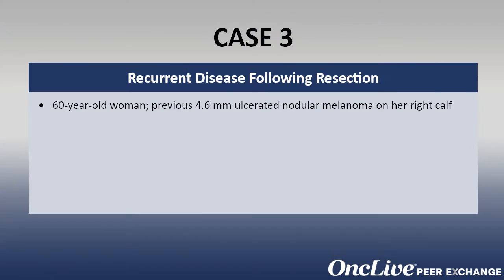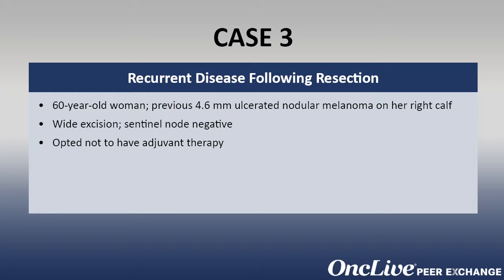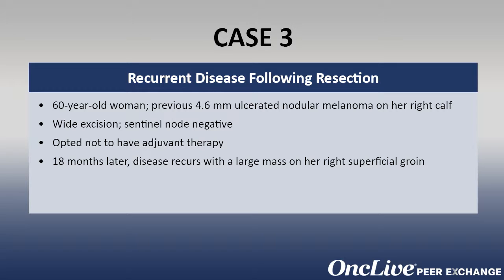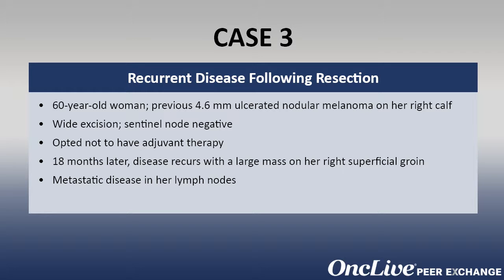Case 3: Post-Surgical Recurrent Melanoma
Panelists Robert H.I. Andtbacka, MD, CM; Michael A. Postow, MD; Michael A. Davies, MD, PhD; Georgina Long, MD; and Antoni Ribas, MD, PhD, provide insight on the case of a 60-year-old female patient with recurrent melanoma following resection.